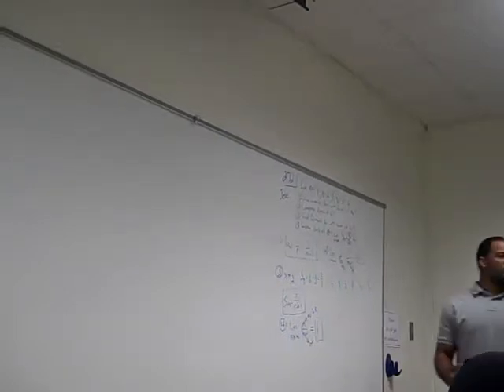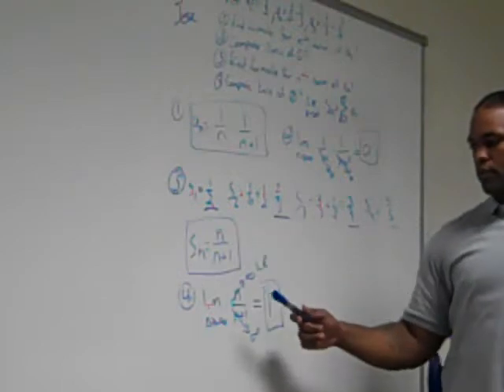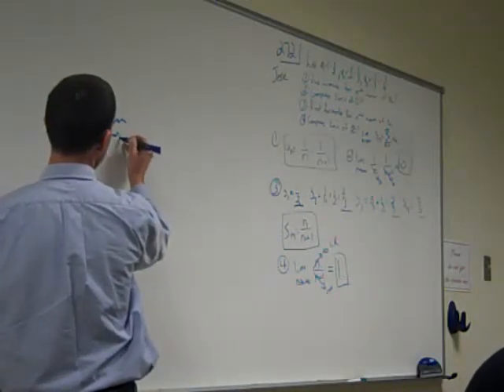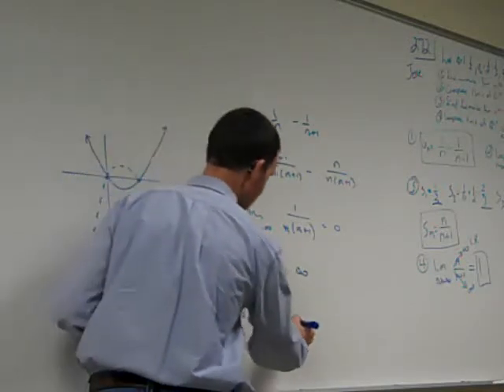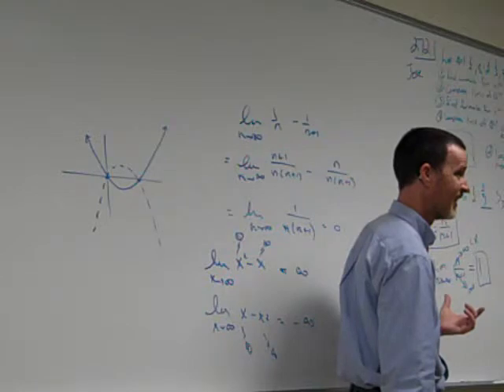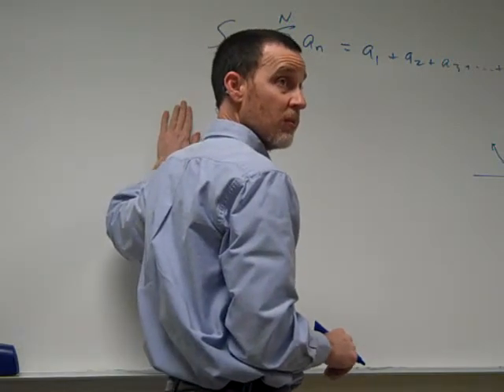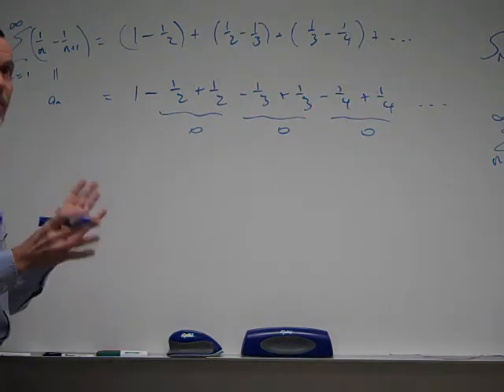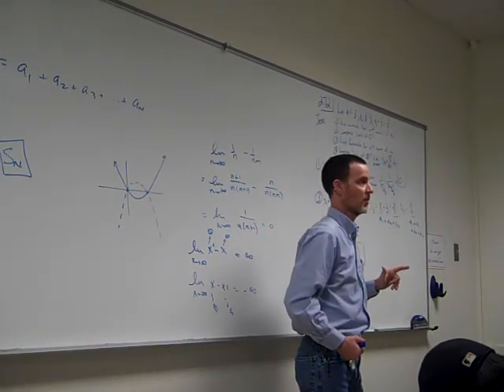3-5-12 Teds cal 2 part 1